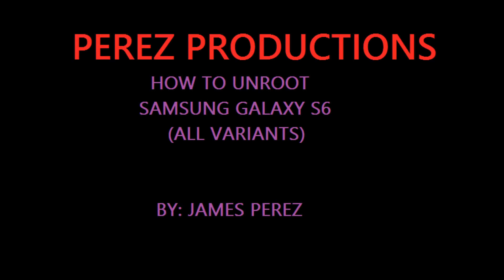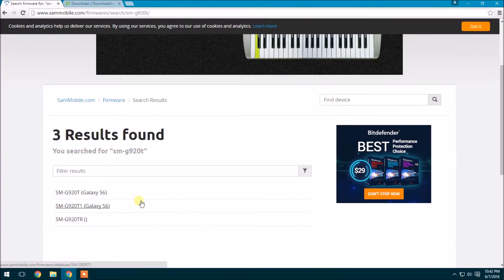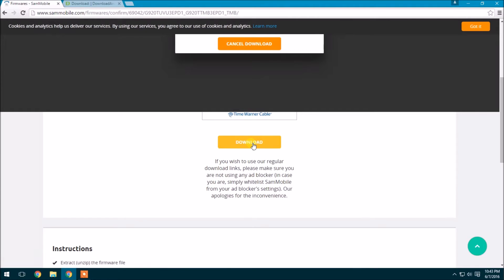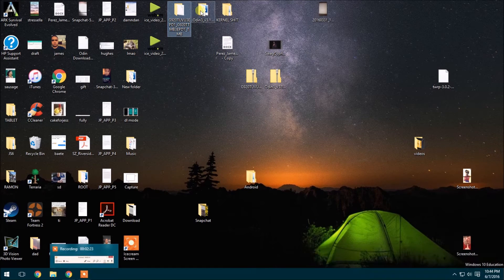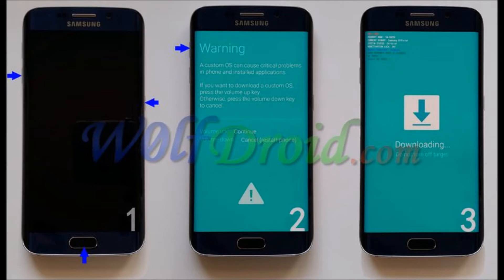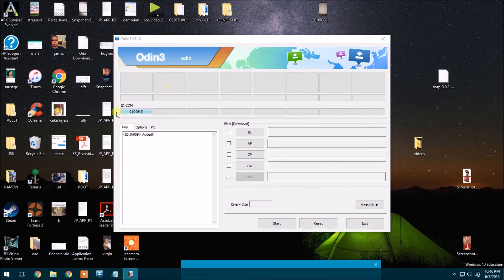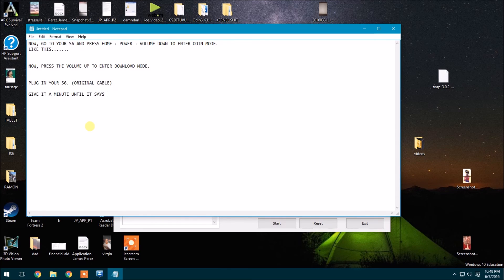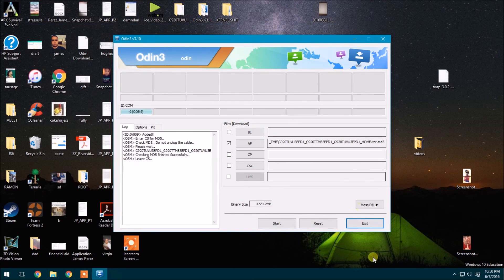HOW TO UNROOT SAMSUNG GALAXY S6 (ALL VARIANTS)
This tutorial explains how to unroot a Samsung Galaxy S6 by using the stock firmware you currently have and Odin. Remember, if you 6.0.1, use must download that version.